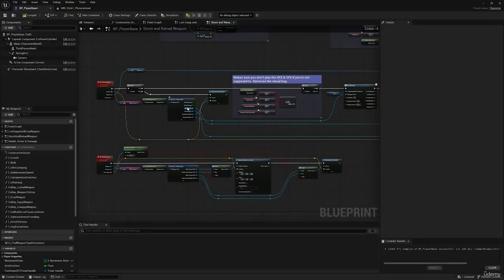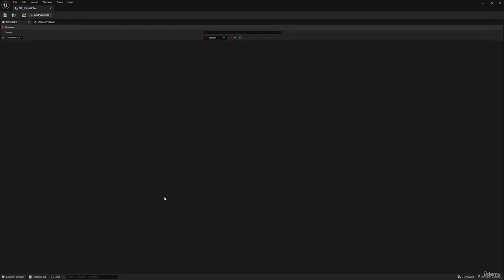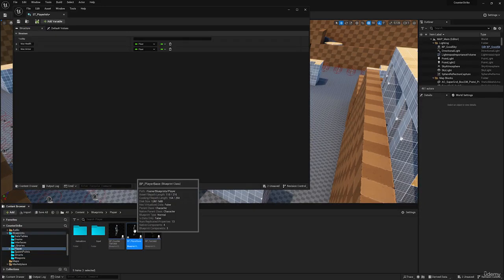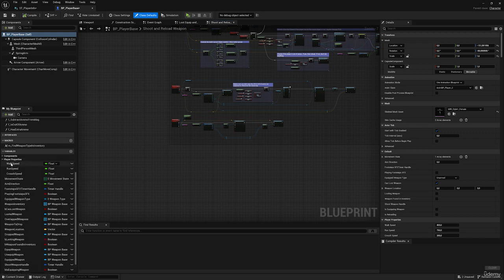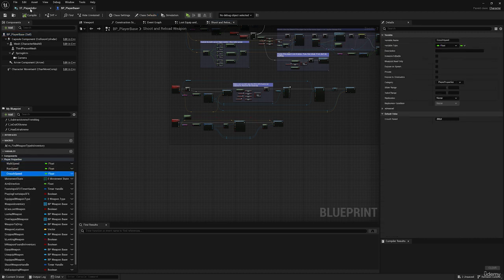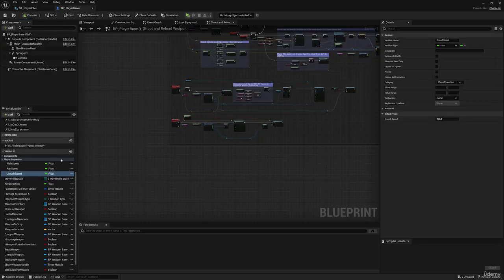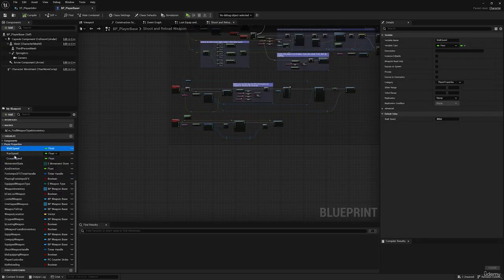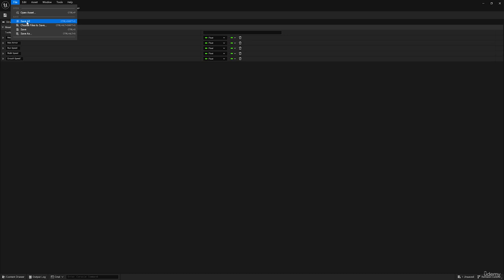003 Player Info Structure